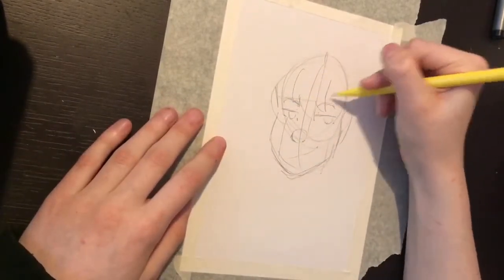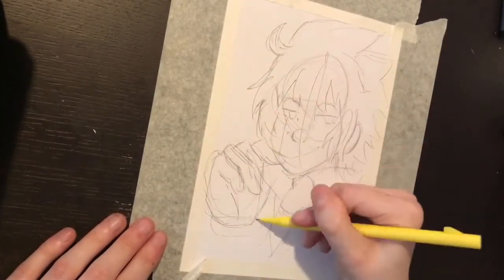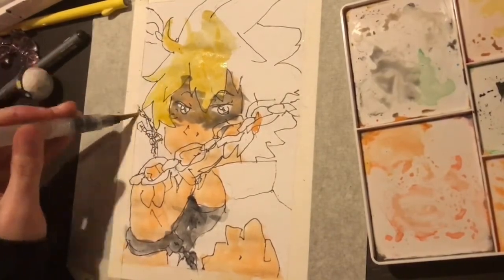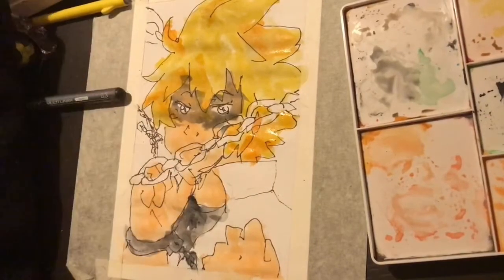Drawing with my non dominant hand!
This was alot of fun! & i was surprised with the end results